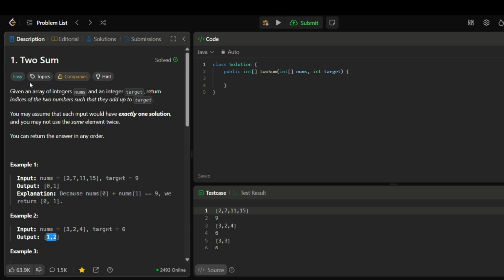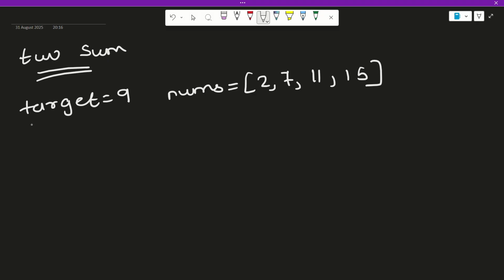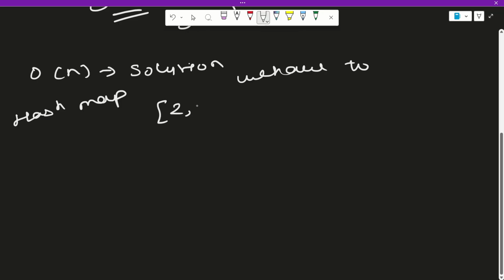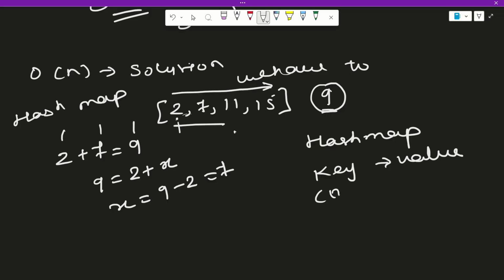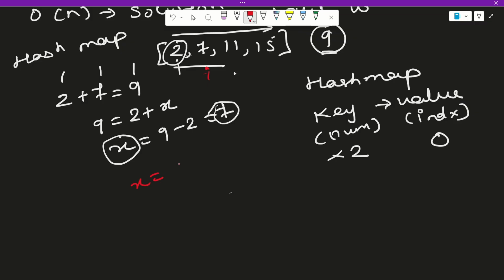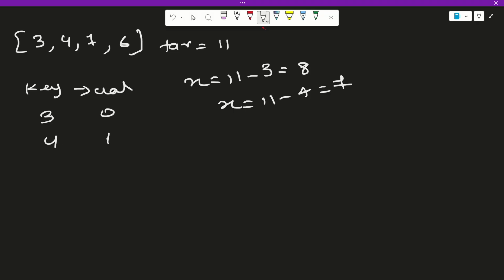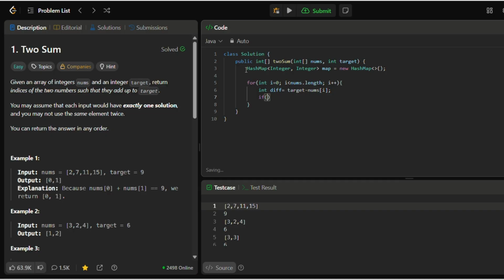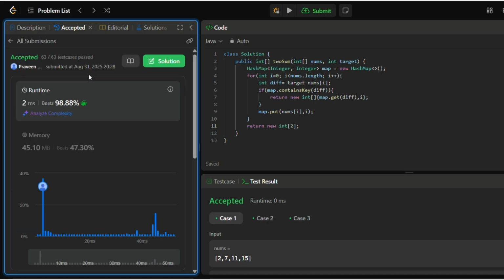LeetCode Two Sum Problem Explained with Java Code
In this video, we’ll solve the Two Sum problem (LeetCode #1) step by step using Java.

You’ll learn:

What the Two Sum problem is?
The brute-force approach and why it’s inefficient
The optimized HashMap approach with O(n) time complexity
A complete Java code walkthrough with examples

This is one of the most popular coding interview questions, and a must-know for anyone preparing for coding interviews, FAANG interviews, or practicing DSA concepts.

leetcode two sum